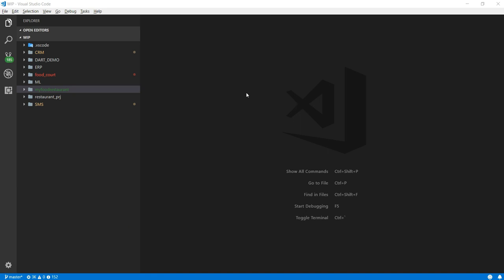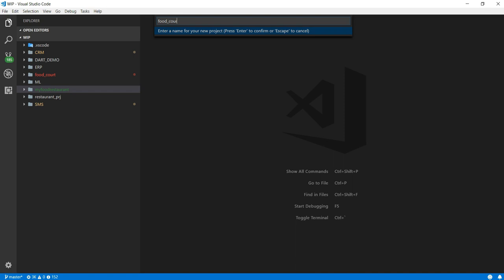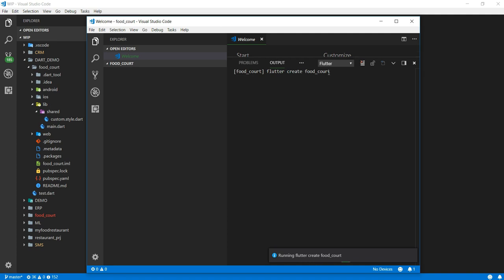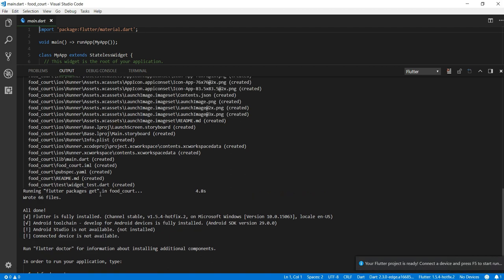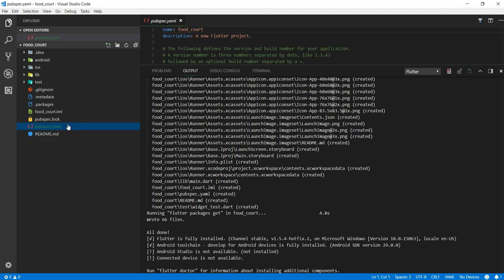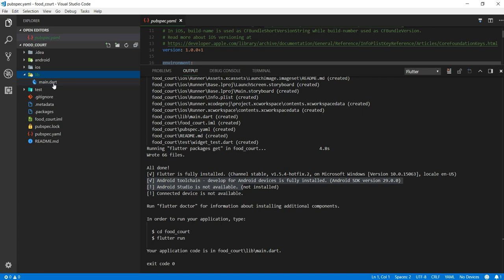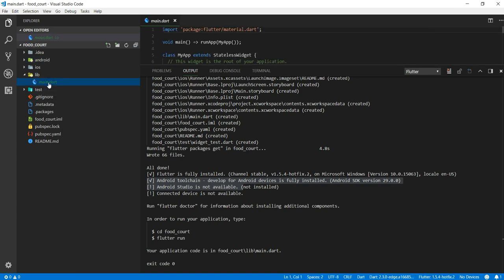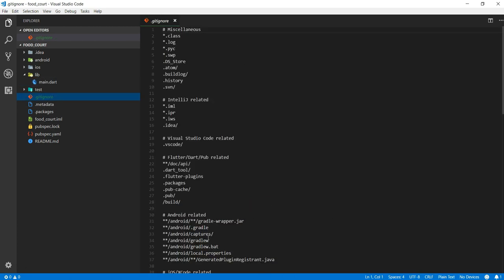Flutter for beginners #5 - How to setup a new Flutter project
Objective: Create iOS, Android, PWA and Web app from single codebase
In this tutorial series, We are going to work on a real life production app using Flutter and Google Firestore/Firebase
By end of this tutorial series, We will learn and work through all basics and important Flutter concepts required to develop an iOS, Android, Web App, PWA and desktop App using flutter.

Objective is to deliver a lost cost app which can be deployed on desktop, web or any mobile device with or with out internet.
App should completely replace a desktop, printer and expensive equipment and offer a complete book keeping paperless solution.
Also at the same time, giving professional business appearance
This app helps small, medium and big businessese operations.
like connective customers to Chefs and Food Servers
Customers see exactly what they order and see live updates about their order,
they see in a live monitor, where their order is in queue, and when it is served

Chef see exactly what is order and what they are suppose to deliver
Customer also can grade food quality and
Restaurant orders know exactly, their best serving food and expected food they need to prepare on daily basis so that they can plan ahead.
Table of Contents
What is Flutter?
Peak at end product – A Restaurant Management App
flutter vs other frameworks
Install flutter in iOS, Windows and Chrome OS
working with flutter_web
Class, Object, Construction, functions, comments, OOP concepts, Data Types and Functions
Plan your database, Model your dataWidgets - stateless widget, material widgets
Widgets - stateful widget, States and how to manage state
Working with JSON
Parent state, inherited state, reduce
Working with files
Working with SQLLite
Working with Firebase
Working with MongoDB
Working with MYSQL